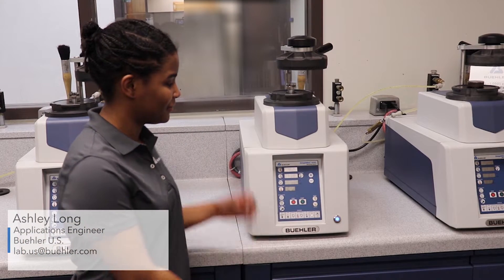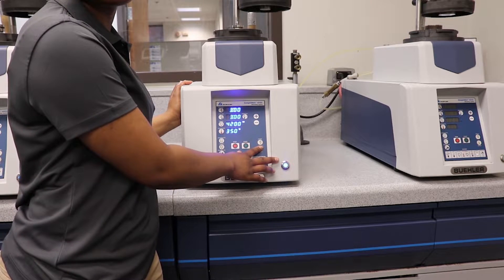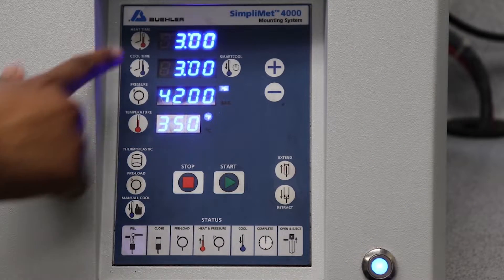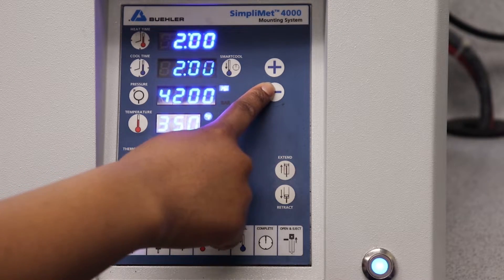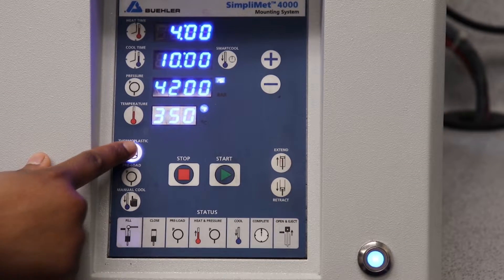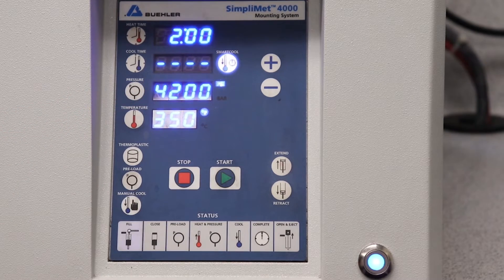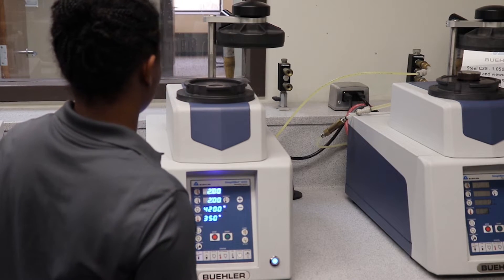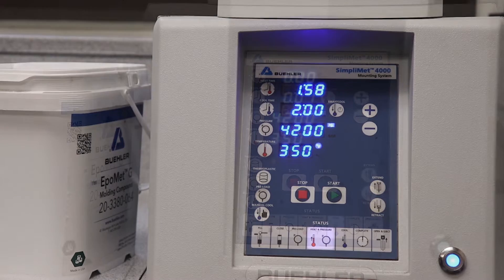SimpliMet 4000 Mounting Press Demo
This video demonstrates how to use the SimpliMet 4000 mounting press to mount a steel sample in a 1.25-inch mount using EpoMet. It also includes an overview of the control panel use and functionality.